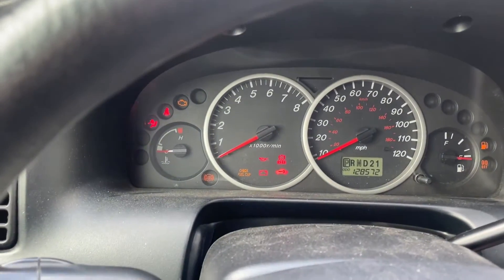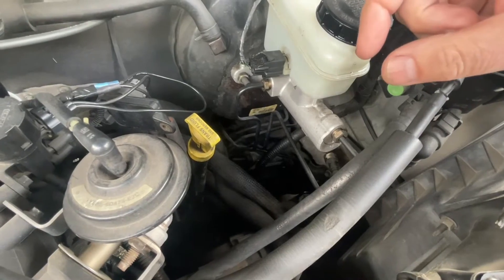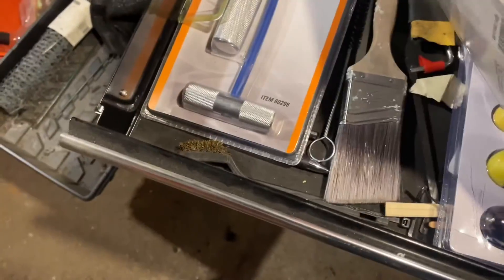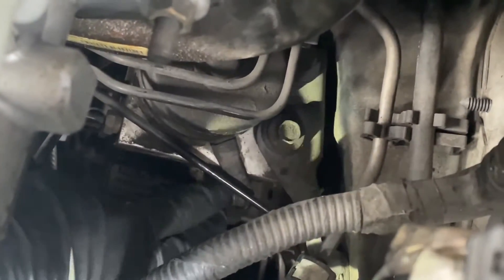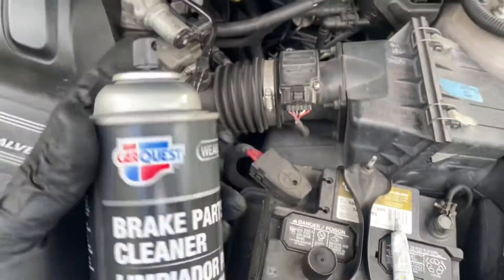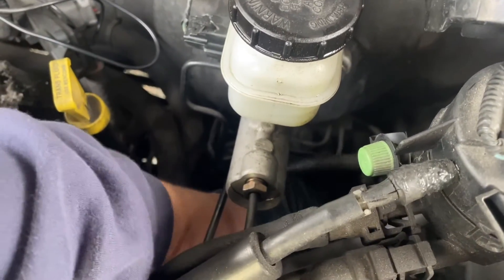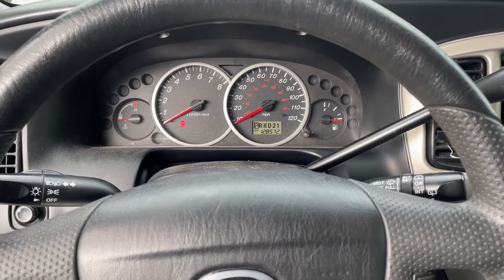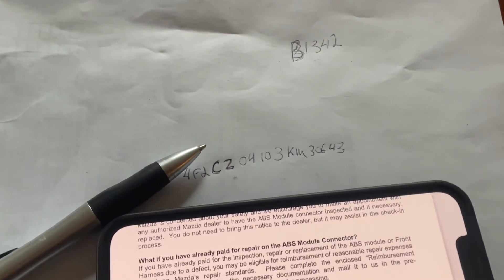ABS light on 03 Ford Escape Mazda Tribute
The ol daily is acting up, abs light on and think its a B1342 module failure or communication from what i can tell in my limited research.